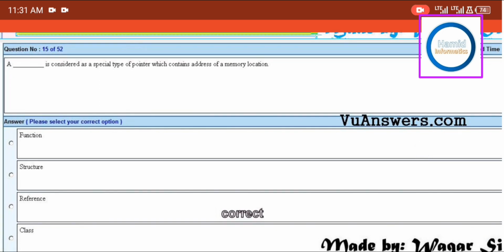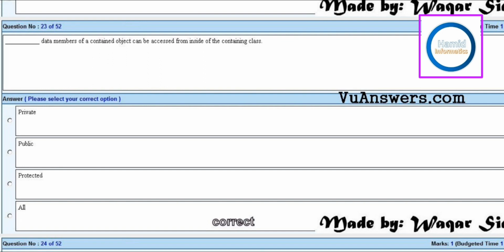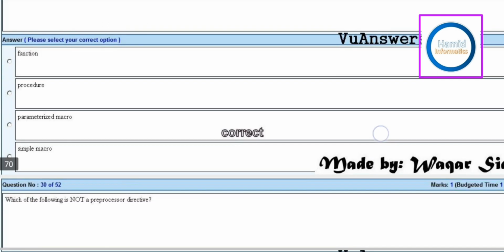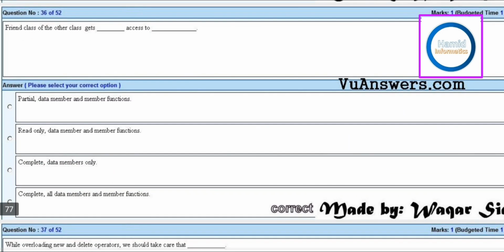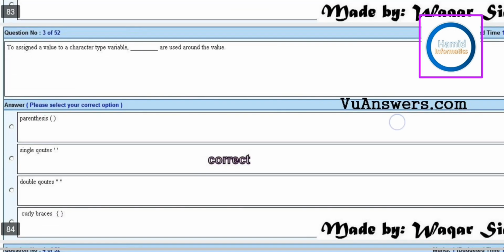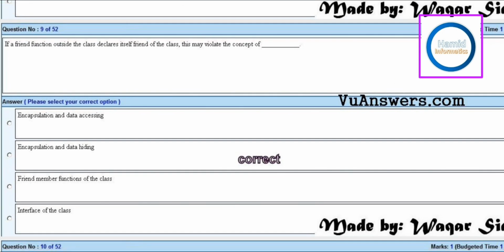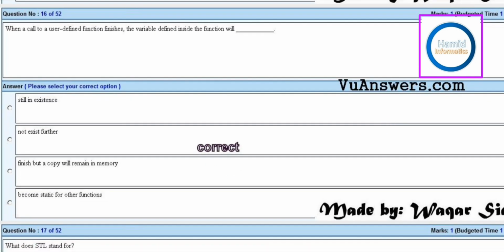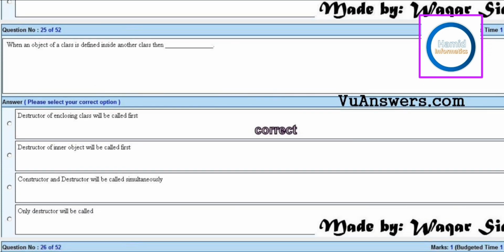CS201 Solved Final Term Mcqs | CS201 Final Exam Mcqs Preparation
In this video I am gonna tell you about the CS201 final term mcqs.